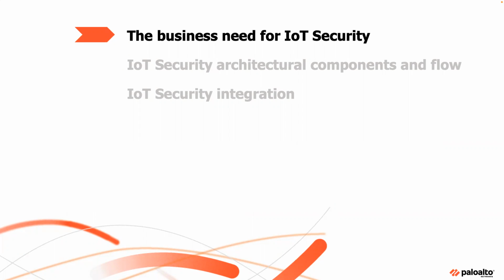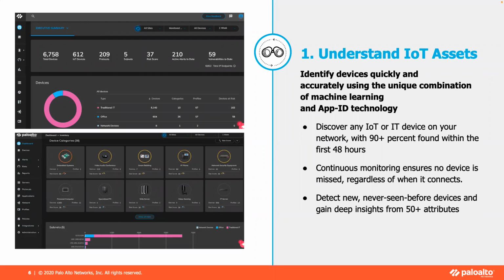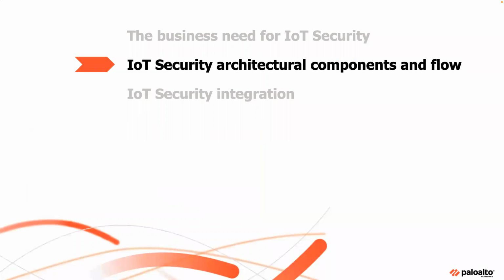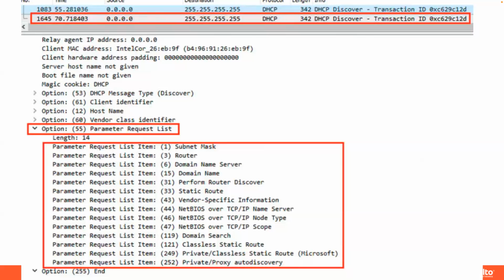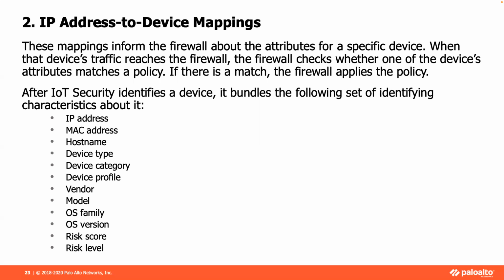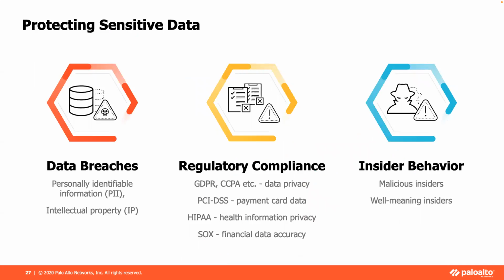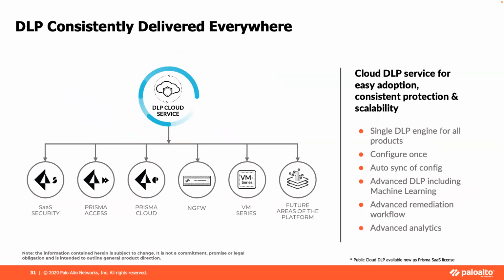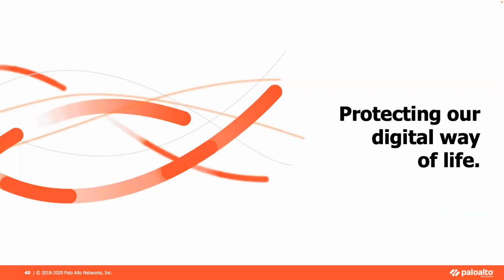Prisma Access add-ons - IOT & DLP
Learn about IOT & DLP add-ons for Prisma Access